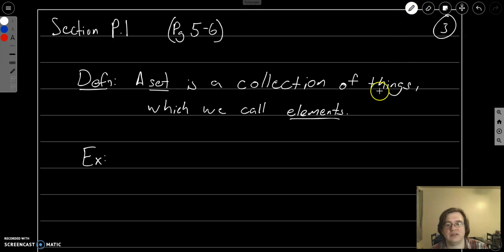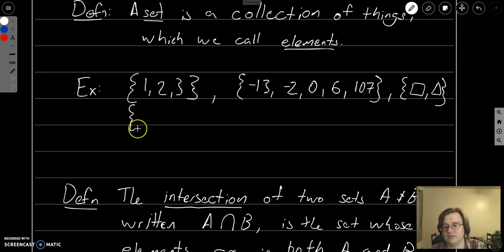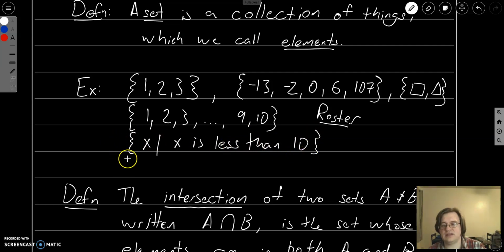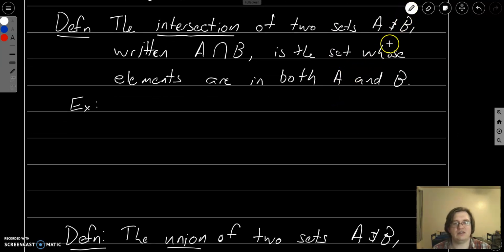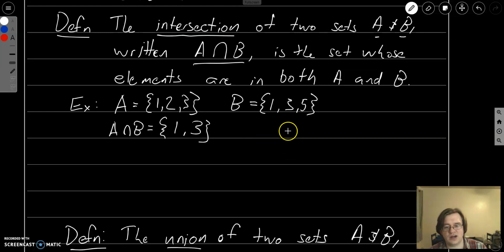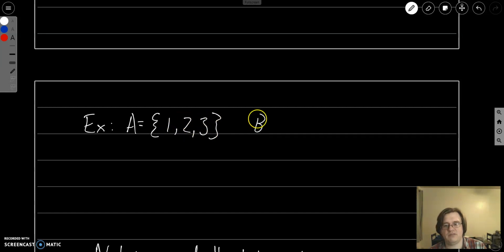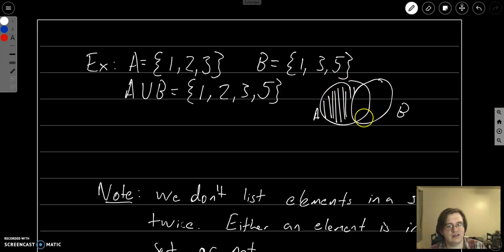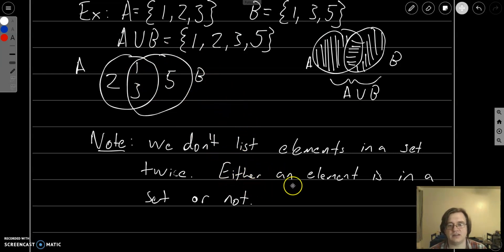M121 Section P.1 Part II (Defining Sets)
This video cover Section P.1, pages 5-6.  Specific topics include: definition of set and examples, intersections, and unions.